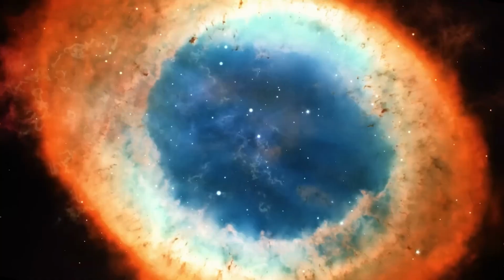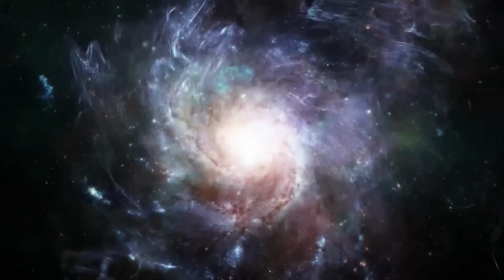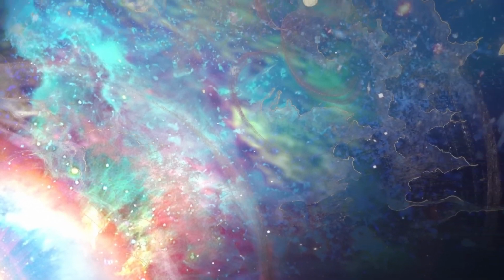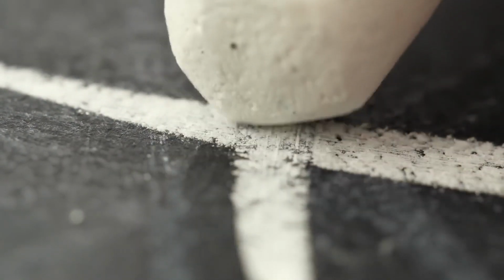This Is Why The Universe The Same Everywhere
The puzzle of the universe's uniformity across vast distances is explored in this video, despite the time constraints imposed by its expansion since the Big Bang. The video delves into key challenges to the standard Big Bang theory, including the horizon problem, the flatness problem, and the absence of monopoles. The theory of inflation is introduced as a possible solution, suggesting a rapid early expansion to explain these cosmic mysteries. However, the video also critically examines the theory, highlighting its need for fine-tuning and lack of definitive observational proof. Alternative ideas, such as cyclical universe models and higher-dimensional concepts, are discussed, showcasing the ongoing scientific journey to understand the universe’s origins and large-scale structure.